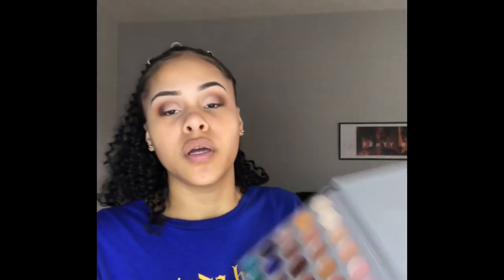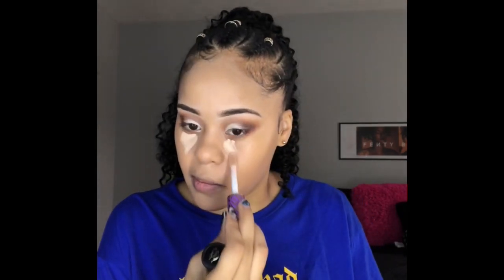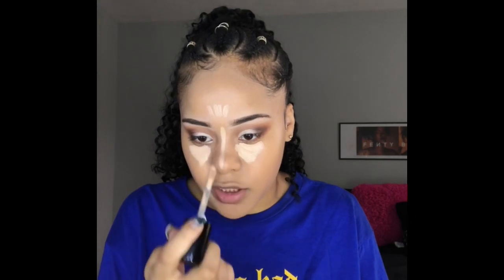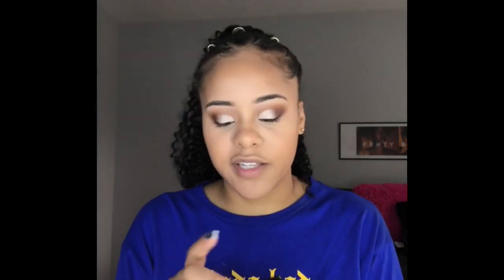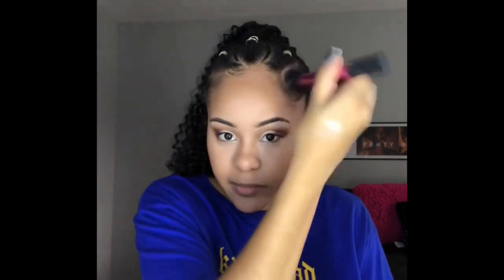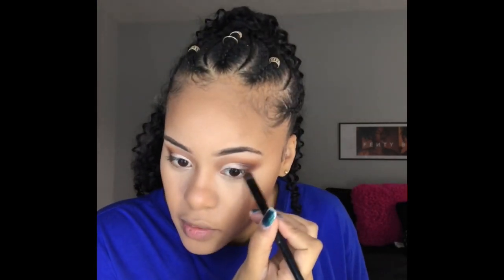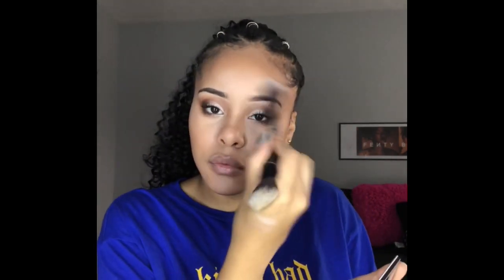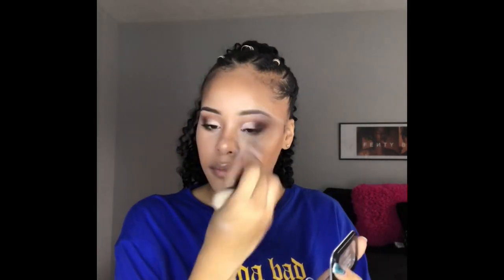Fall GRWM!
Fall GRWM featuring the Jaclyn Hill Morphe Palette!

Snap:
alissababbyy